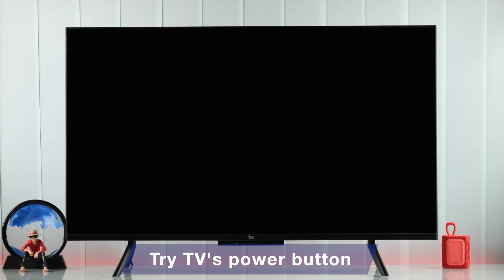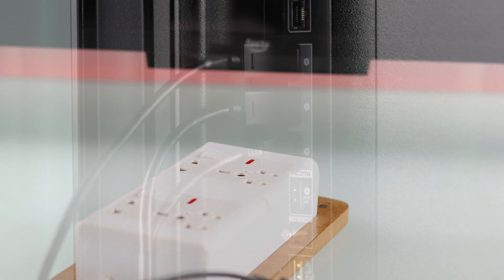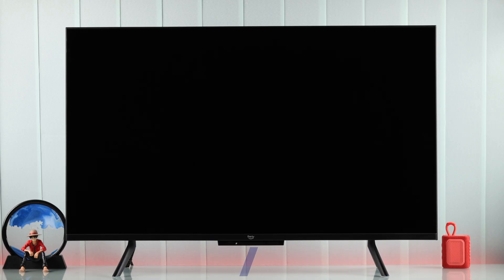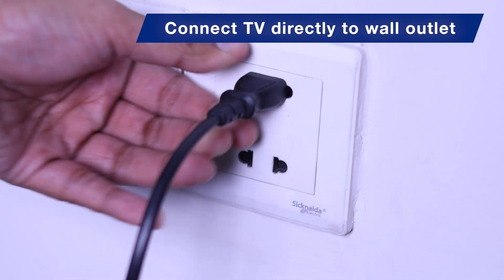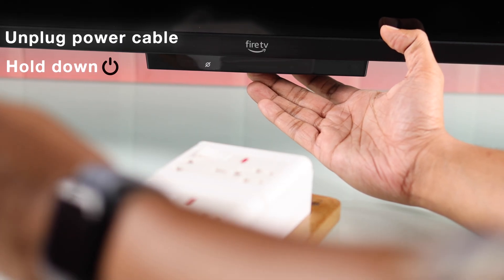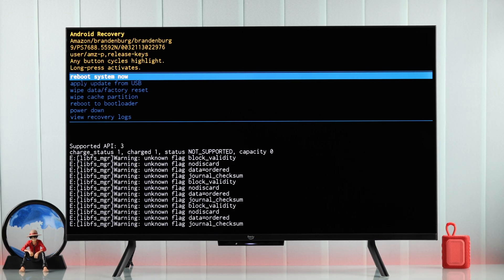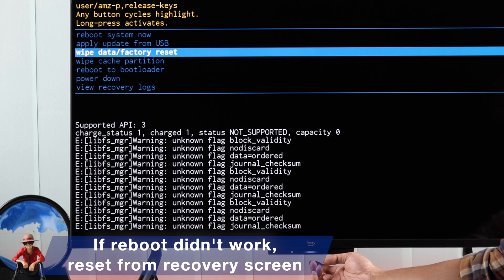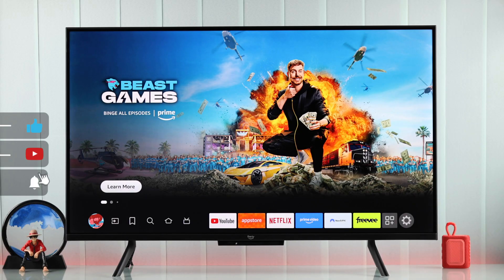Amazon Fire TV Stuck on Black Screen - Fix!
Suddenly your Amazon 4K Fire Television running on Fire OS won’t turn ON and gets stuck on the Black Screen? Whether your Amazon Fire TV has no power or showing any pictures at all, the Fix369 Team has your back.

We will walk you through 5 straightforward troubleshooting solutions to fix the Amazon Fire TV 4K frozen on a black screen and not turning on the problem once and for all.

0:00 Intro: Amazon Fire TV not turning ON and stuck Black Screen?
0:18 Solution 1: Check the Power Button and Remote/ Cold Boot
0:55 Solution 2: Power Cable Connection and Power Source
1:30 Solution 3: Boot Amazon Fire TV into Recovery Mode
1:58 Solution 4: Hardware Issue
2:23 Solution 5: Factory Reset